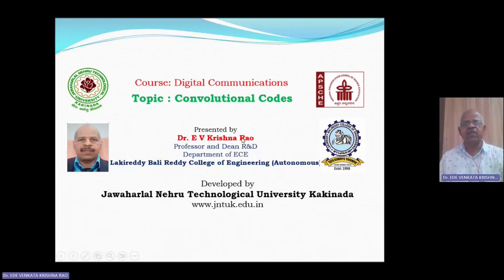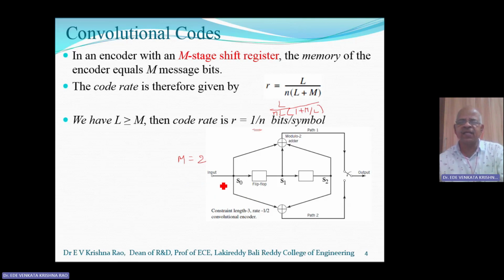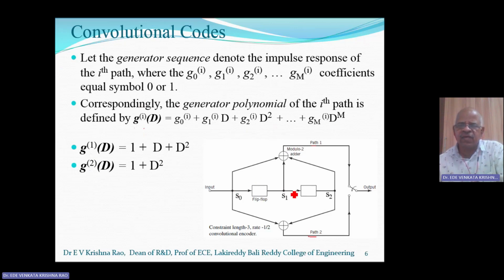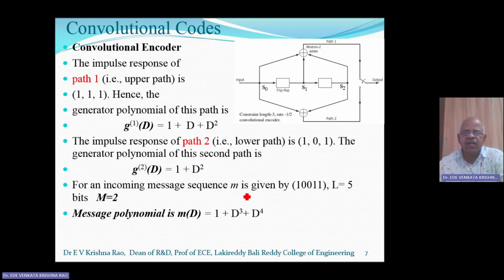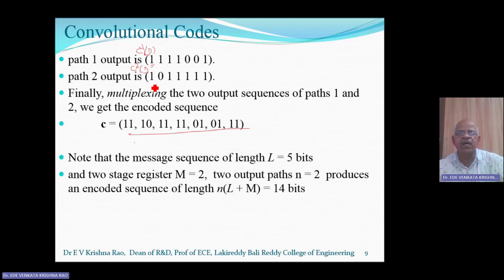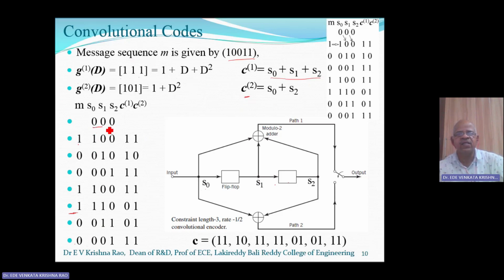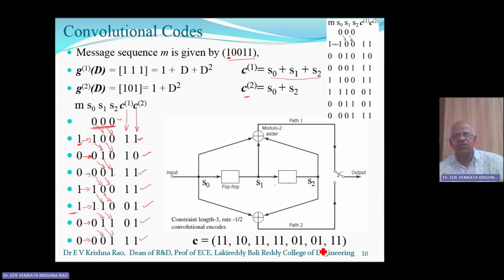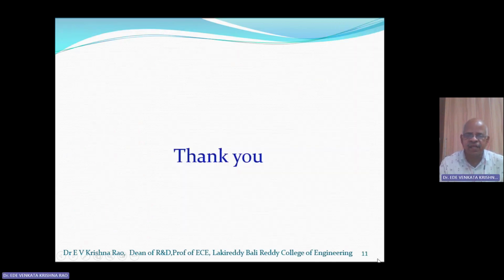18 Convolutional Code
Convolutional Code in Channel Coding